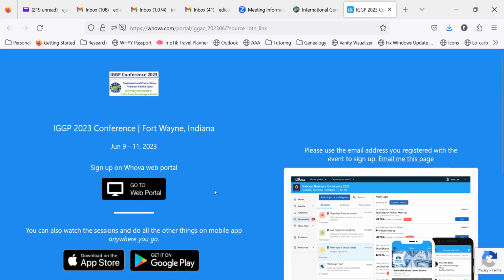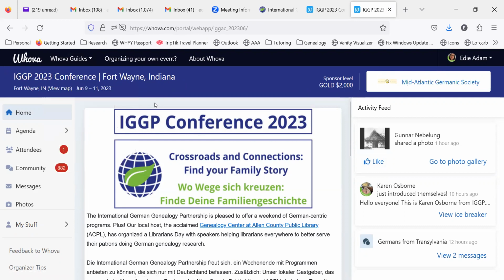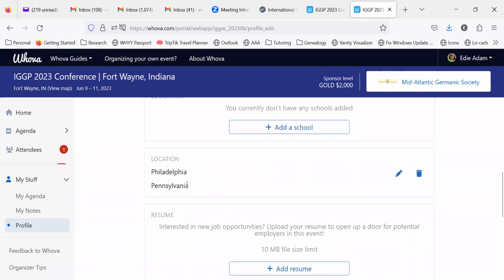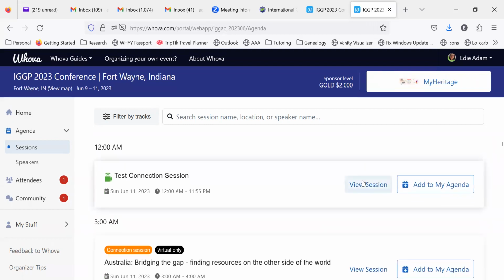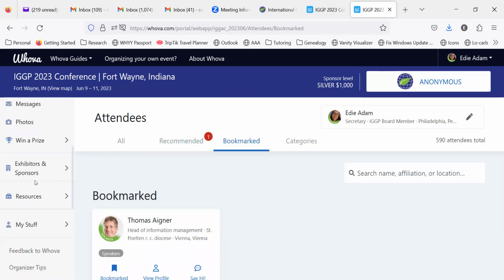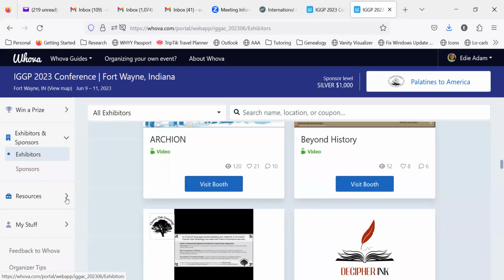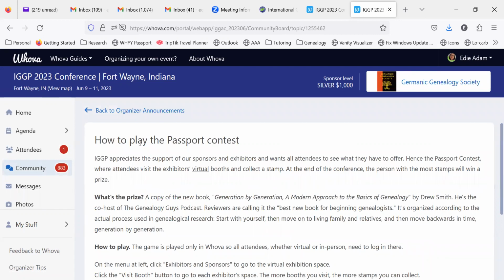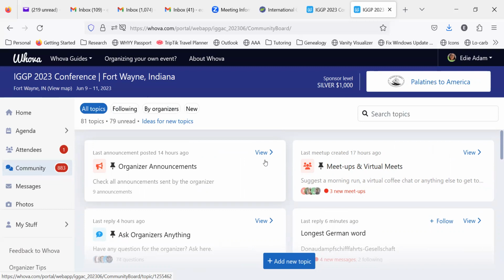Whova Demo for the IGGP Conference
This is a demonstration of the Whova app for attendees of the IGGP Conference in June 2023